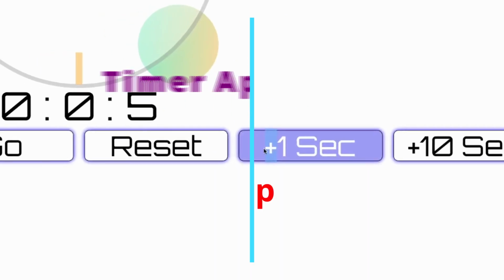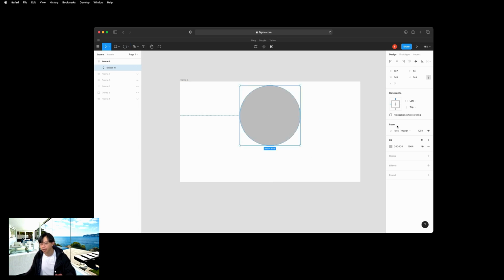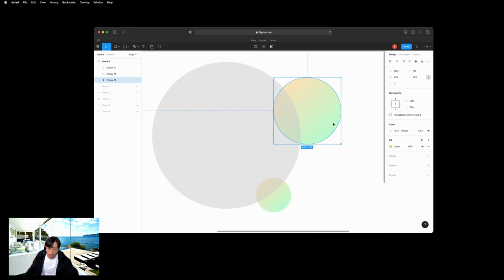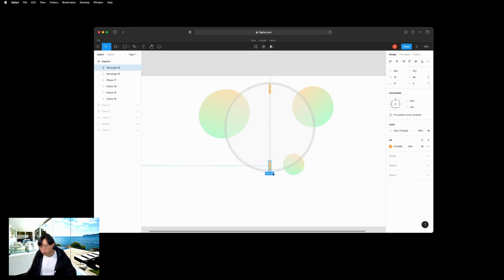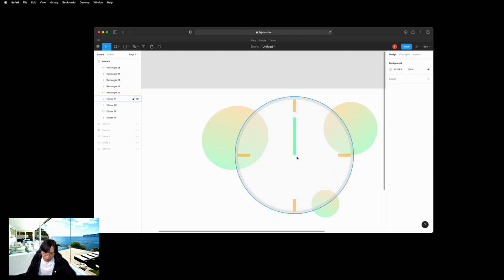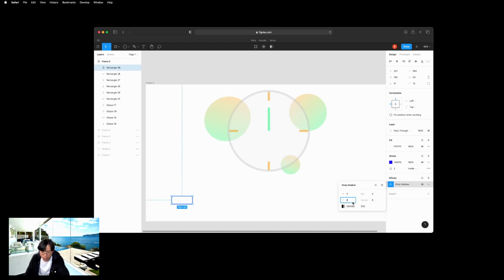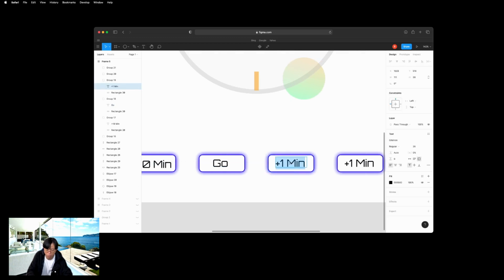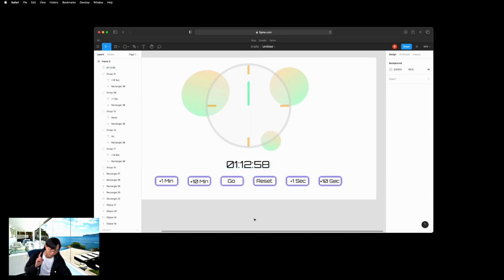Learn Basic Figma By Example | Awesome Timer App Tutorial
This is the design phase of the new React Tutorial for beginner series.  This episode run through the whole graphic design process for the sample tutorial react web app.  It talks about design choices and explain the tools, tips and tricks within Figma to help design realize design they may have in mind in the future.  Don't forget to check out the implementation phase of this series.  We'll explore in depth about core concept of a react app.